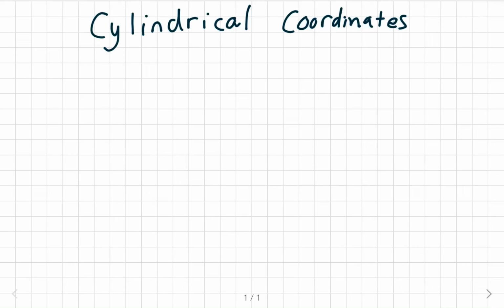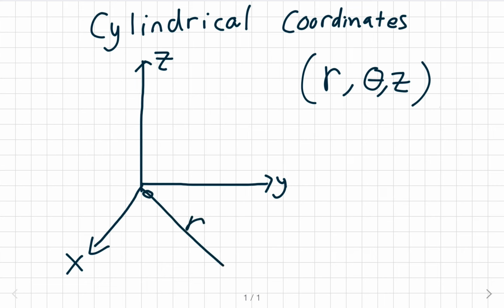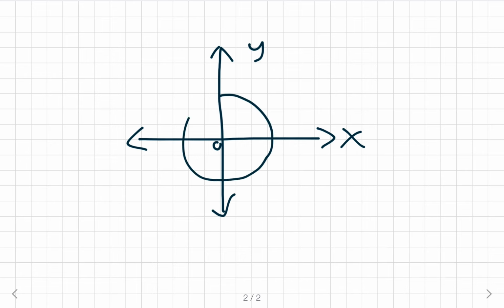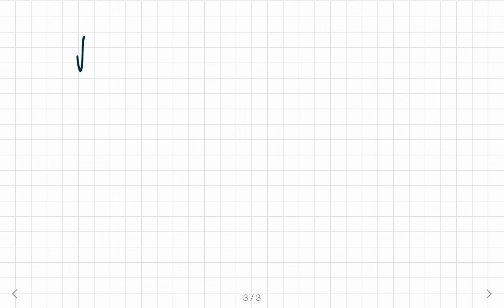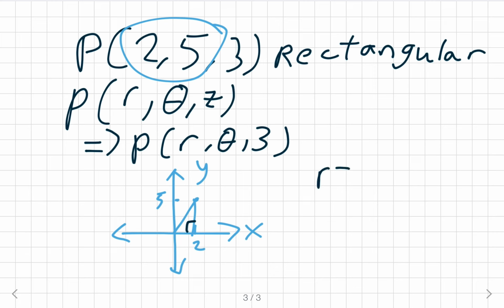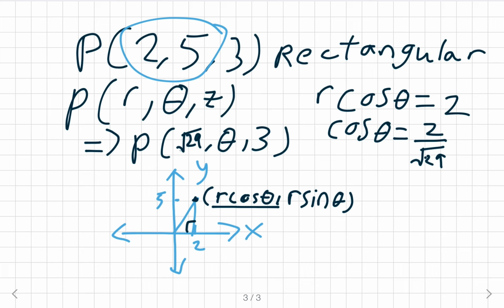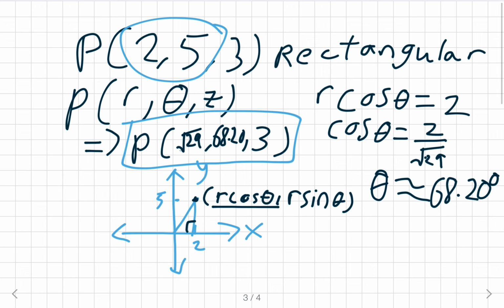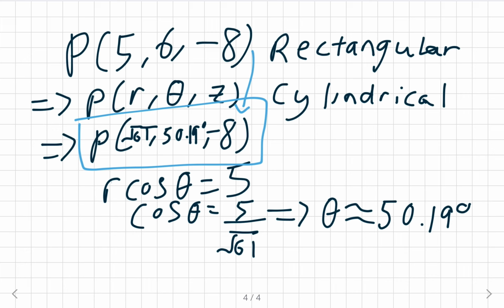Rectangular Coordinates and Cylindrical Coordinates in 3D Coordinate System